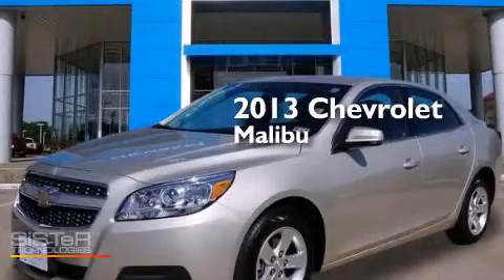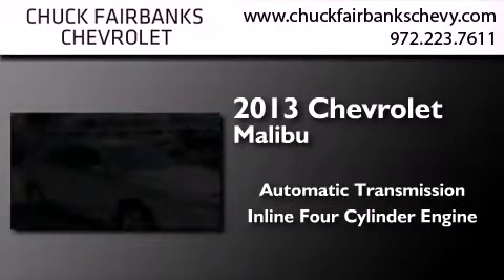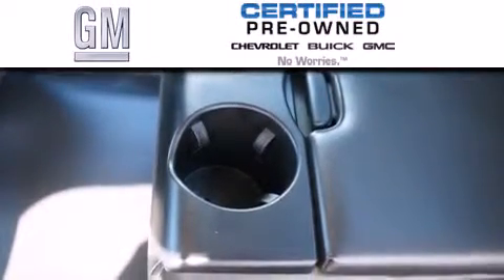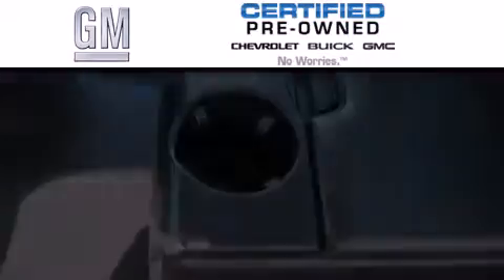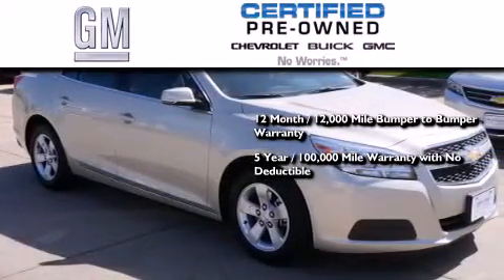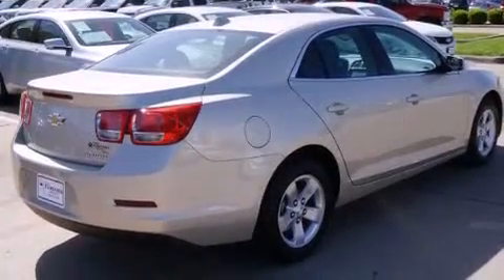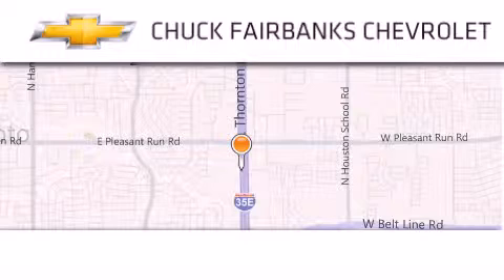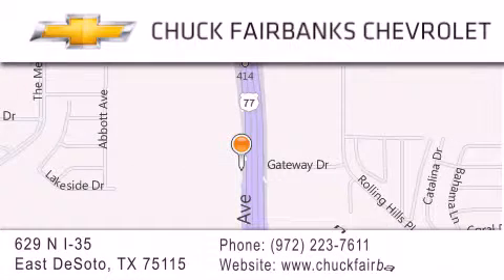Used 2013 Chevrolet Malibu Desoto Arlington Mesquite TX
We've been honored to serve the DeSoto TX area , we promise that your experience at our dealership will exceed your expectations ! Year : 2013 Make : Chevrolet Model : Malibu Engine : 2.5L DOHC 4-Cyl SIDI Engine Trans . : Automatic Exterior : Silver Miles : 8,894 Interior : Other Stock : DF348661U Chuck Fairbanks Chevrolet 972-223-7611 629 N. I-35 East DeSoto , TX 75115 Preowned 2013 Chevrolet Malibu DeSoto TX